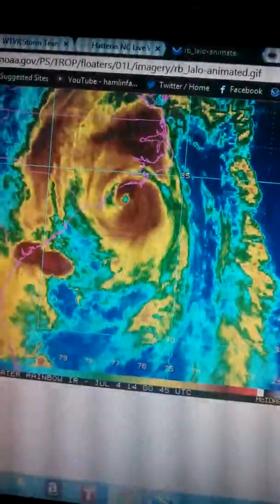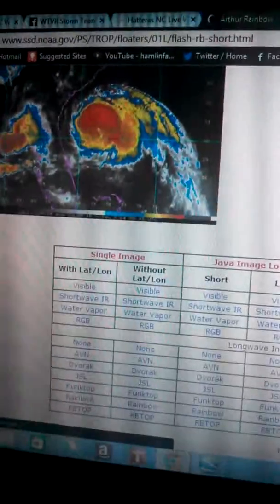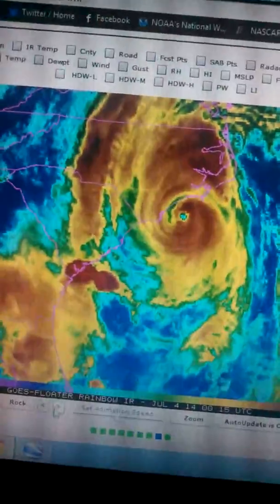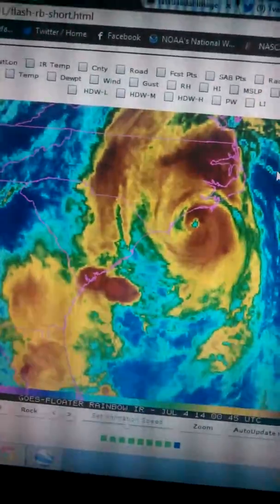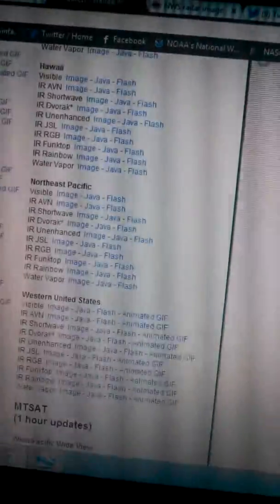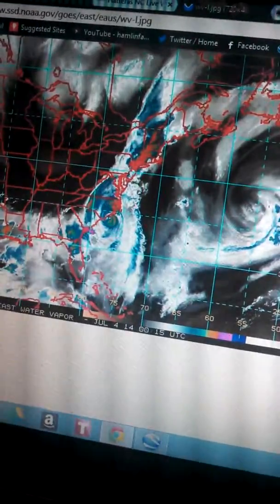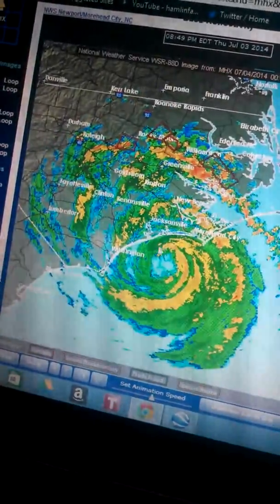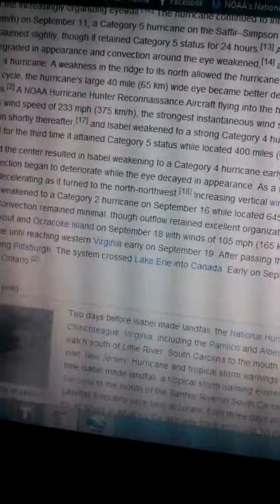Hurricane Arthur: Landfall pending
Hurricane Arthur is now a category 2 hurricane and is bearing down on the NC coastline. What can the coast expect?